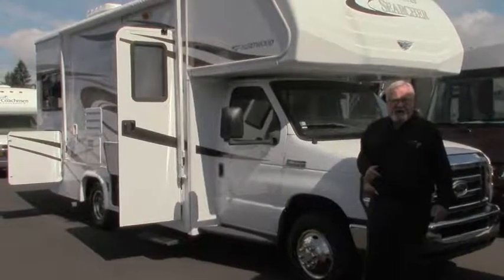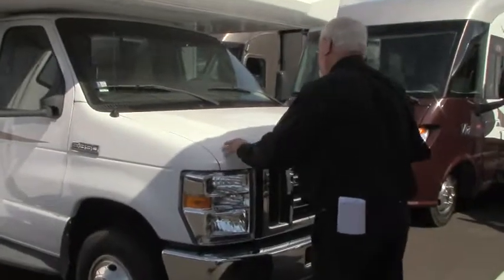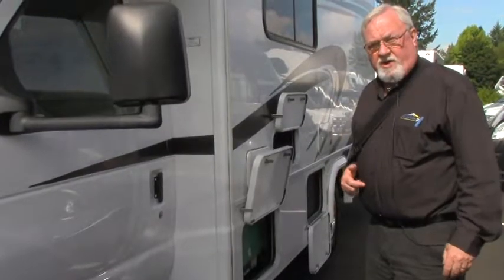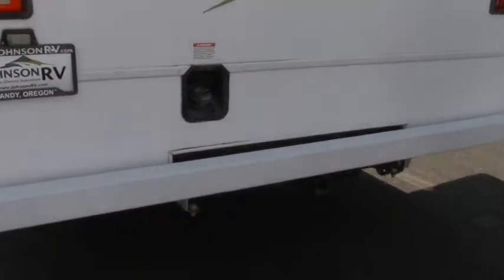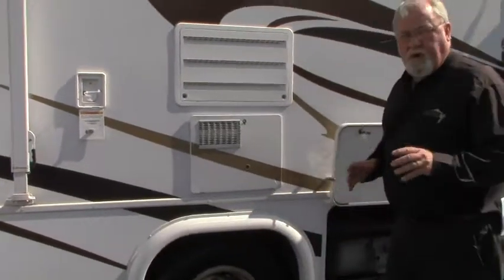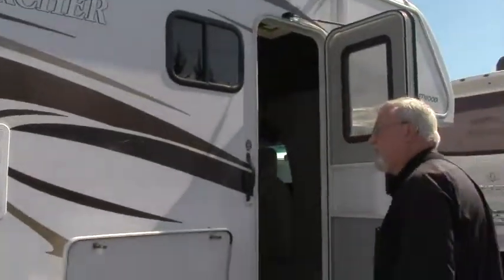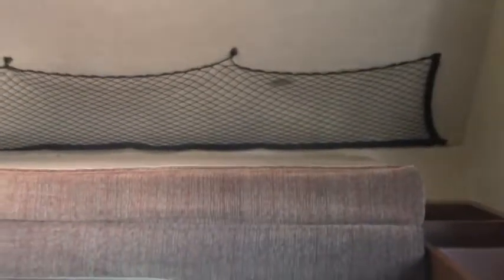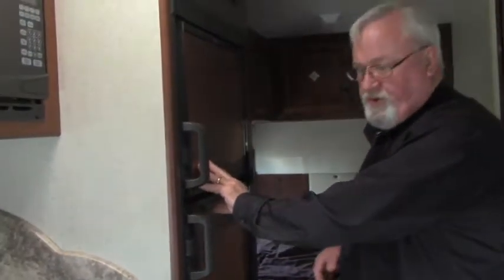2013 Fleetwood Jamboree 23B (11411GB)